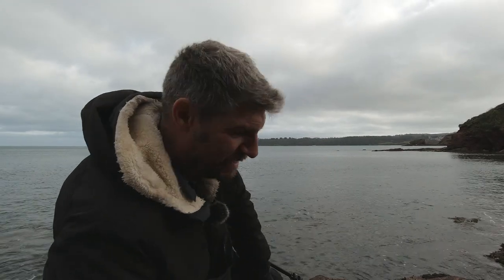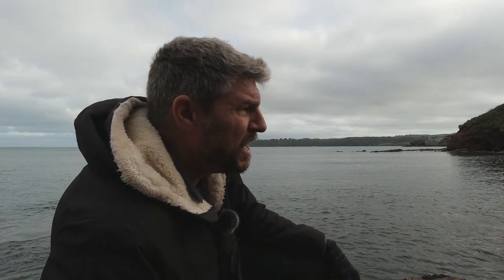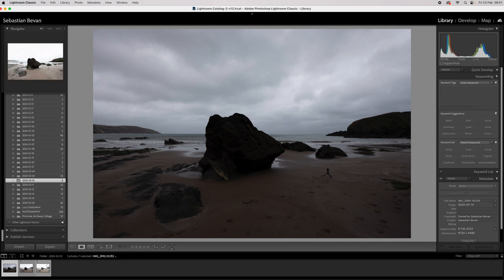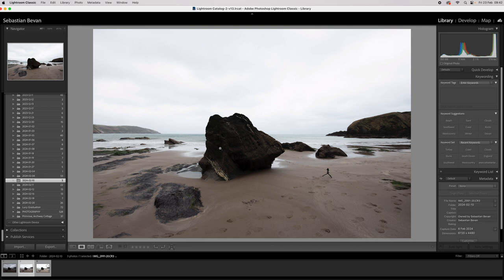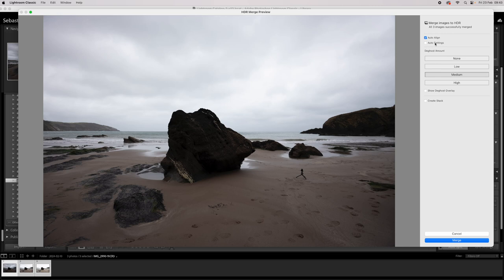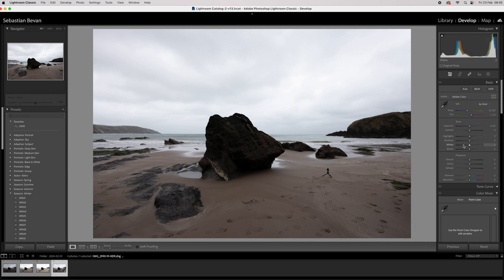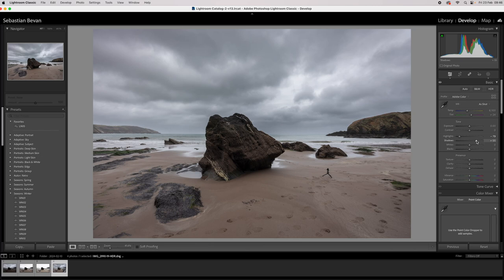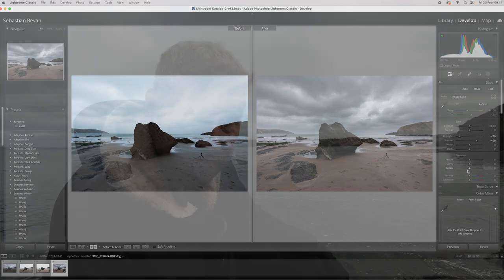How to merge 3 images in Lightroom Classic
If you have to photograph different exposures because the scene's dynamic range is too much for the camera, here is a quick video on how to merge the exposures in Lightroom Classic.
From a previous photograph, I took on the Southdevon coast.
Music from Uppbeat (free for Creators!):
Have a great weekend, cheers, Sebastian